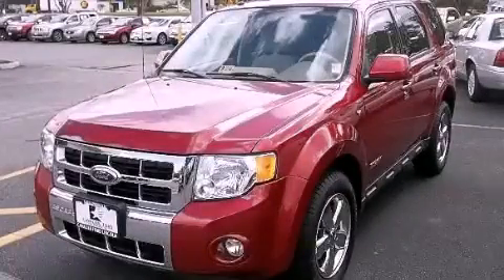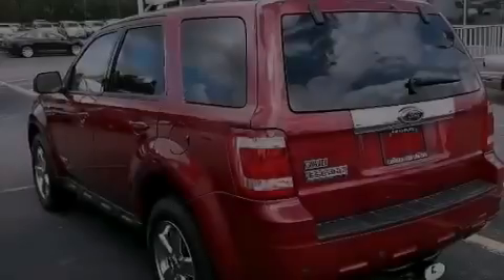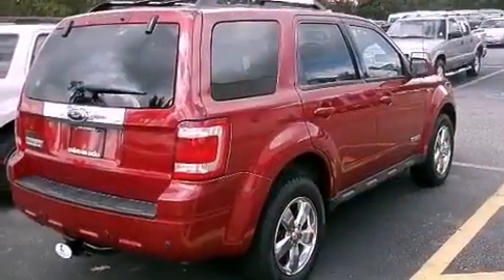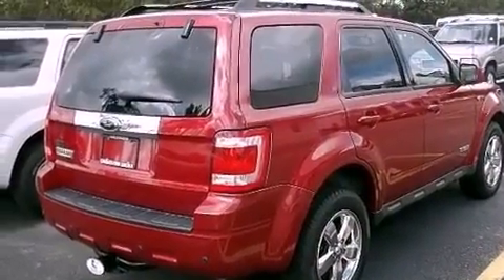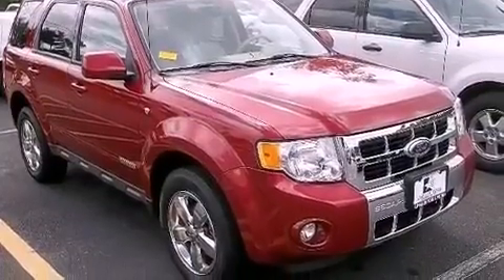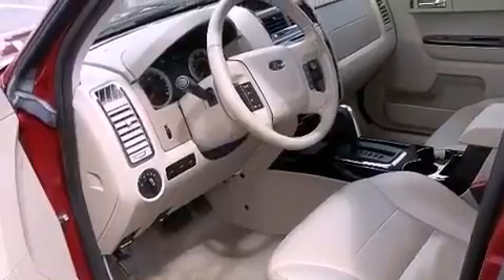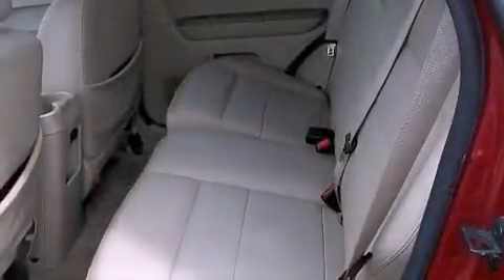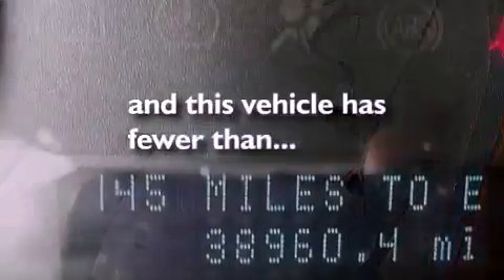Pre-Owned 2008 Ford Escape VA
Year : 2008

 Make : Ford

 Model : Escape

 Engine : 6 Cyl - 3.0L

 Trans . : Automatic

 Exterior : Redfire Metallic

 Miles : 38,957

 Interior : TAN

 1515 S. Military Hwy

  , VA 23320

 Preowned 2008 Ford Escape  VA